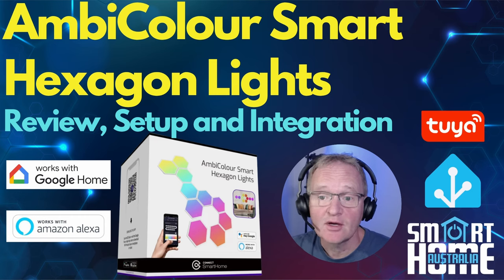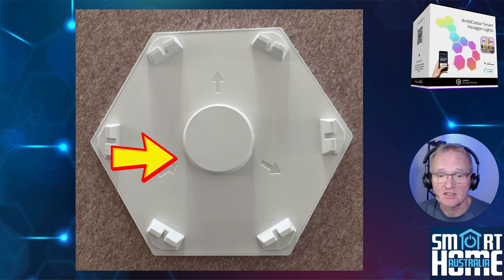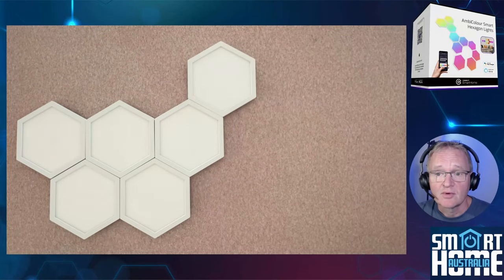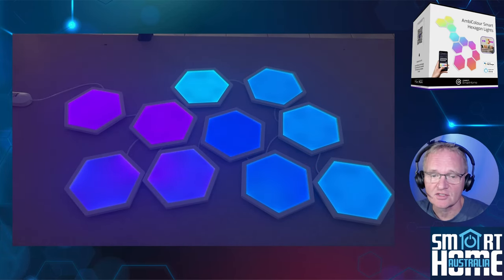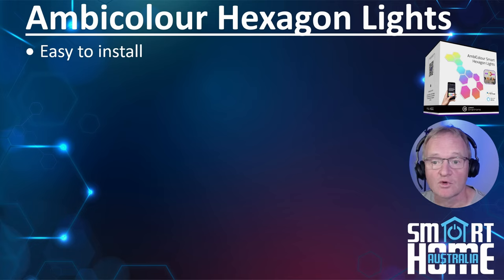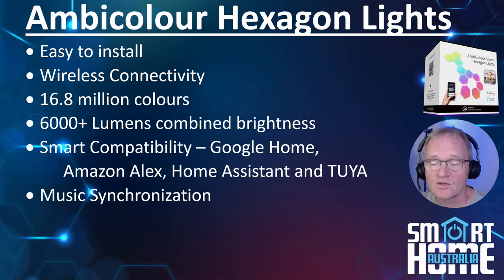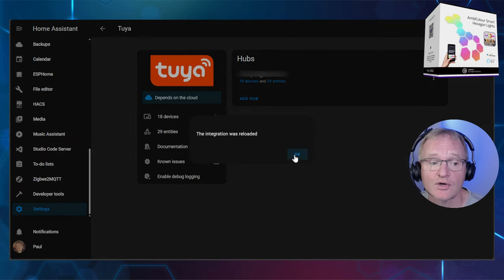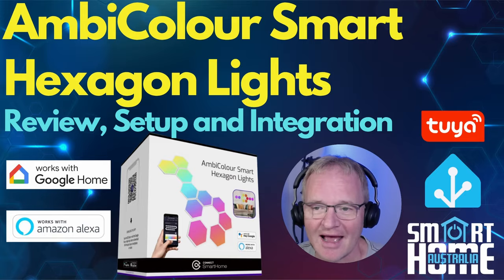Ambicolour Smart Hexagon Lights - Unboxing, Installation, Home Assistant Configuration and Review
In this video, I’ll be unboxing these unique hexagonal lights, showing you what’s included in the package, and giving you a first-hand look at their design and build quality.

Next, I’ll guide you through the installation process into the TUYA app. We’ll explore how to set up and control these lights using the app, and I’ll share some tips and tricks to get the most out of your lighting experience.

We’ll then delve into the features of these lights, examining their brightness, color accuracy, and the variety of settings and customizations available. I’ll also show you how they perform in different scenarios and environments.

For all the smart home enthusiasts out there, I’ll demonstrate how to integrate these lights into Home Assistant. We’ll look at how to set up and control your Ambicolour Hexagon Lights from this popular home automation platform.

Finally, I’ll round up with my thoughts on these lights. I’ll discuss their performance, ease of use, and whether they live up to their hype.

Whether you’re a smart home beginner or a seasoned pro, this video has something for everyone. So sit back, relax, and let’s get started with Ambicolour Hexagon Lights!

___ 🕒📩 Timestamp 🕒📩 ___
00:00 - Introduction
00:46 - What you get in the Box
 03:05 - Installation
04:22 - Applicaiton Installation
07:14 - Features
08:25 - Home Assistant Configuration
09:37 - Roundup